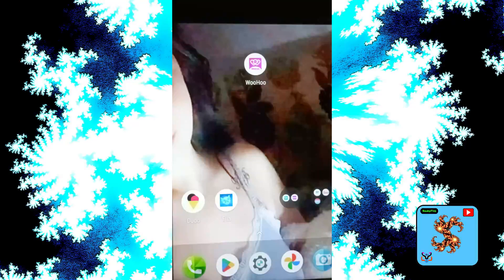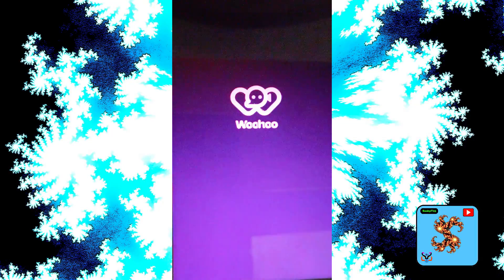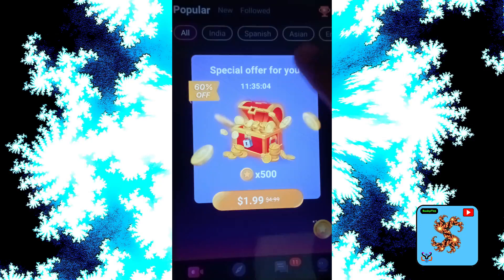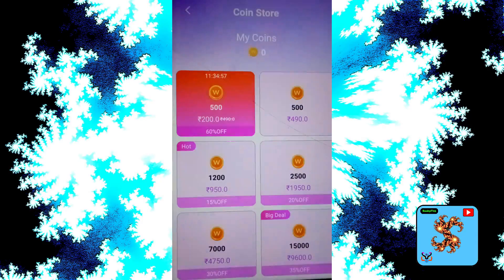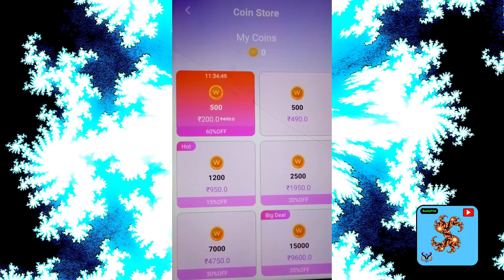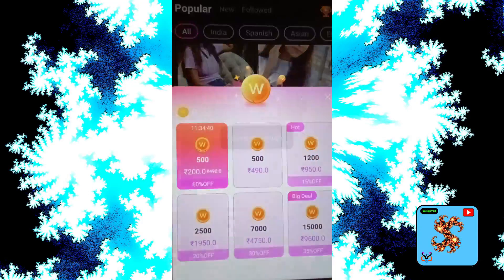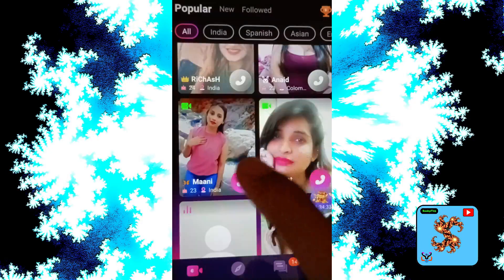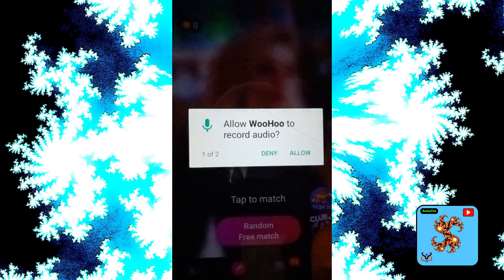woohoo app | woohoo app free coins | Woohoo video chat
Woohoo app review and how to use Woohoo app